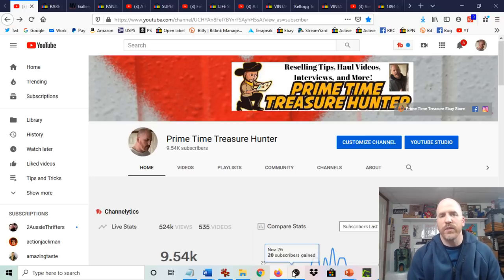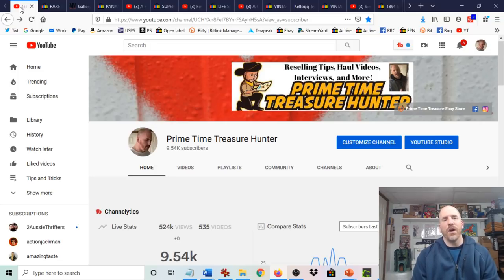How to Find Hidden Treasures to Resell on Ebay that Everyone Misses!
In this video, I share with you a psychological technique/insight/trick that can help you find the treasures that everyone else is missing.

500 Thermal Labels (4x6)

POLYMAILERS:

100 Metronic 24x24 Poly Mailers

100 iMBAPrice 10x13 Poly Mailers

TAPE (INVISIBLE)

12 Pack of Tape

TAPE (PACKING)